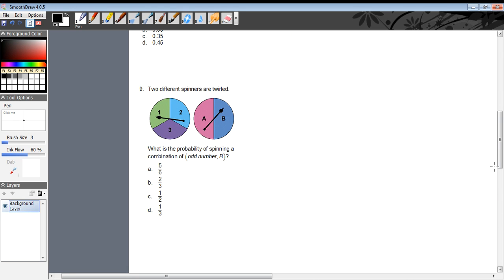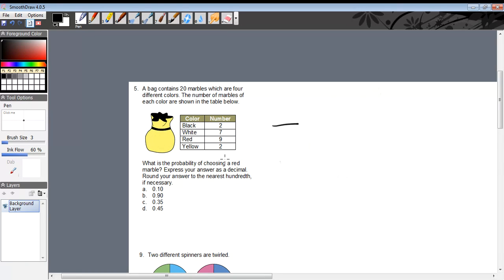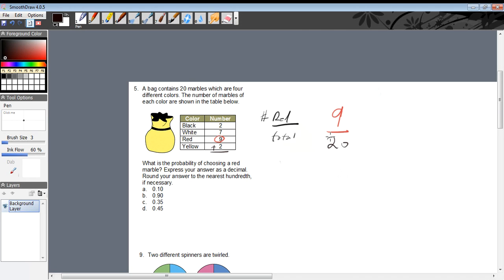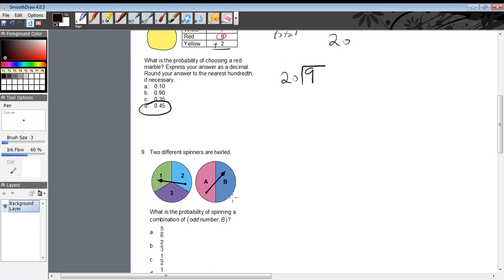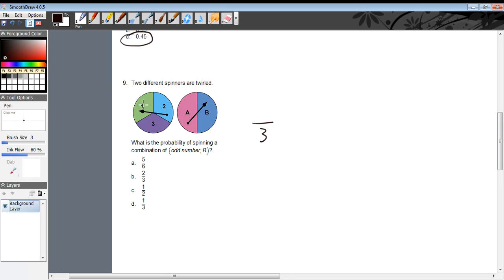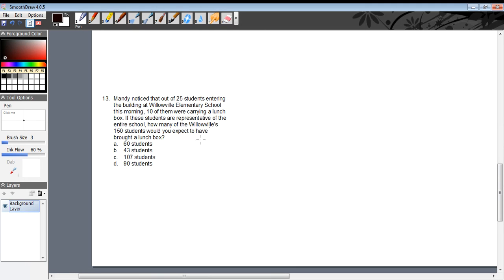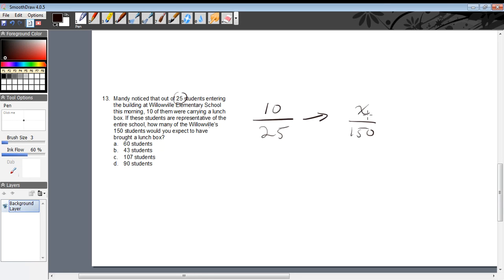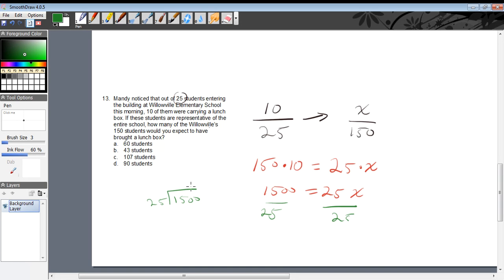Probability for 2/5